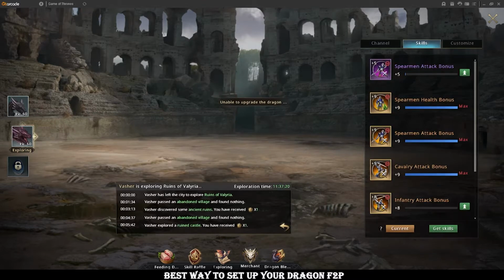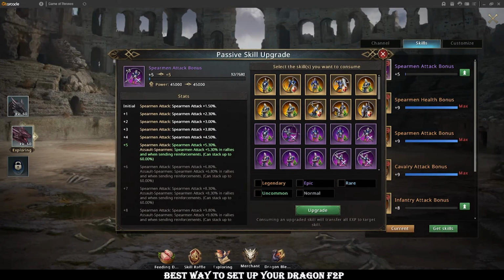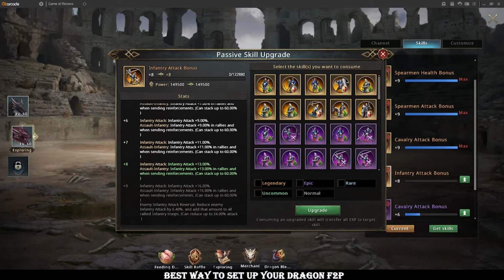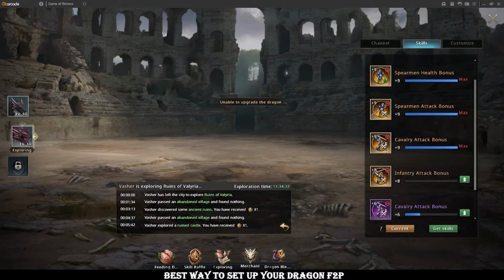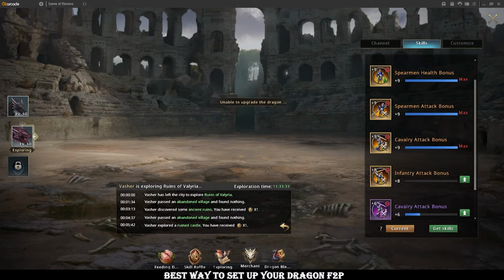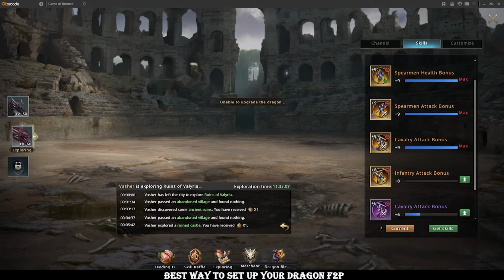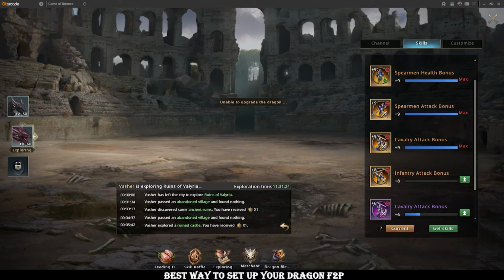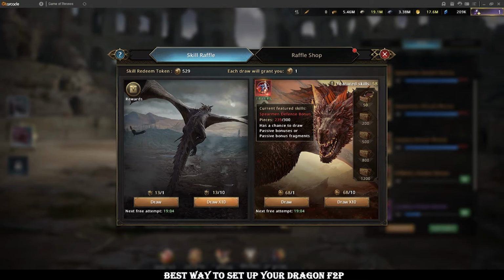How To Best Setup Your F2P Dragon - GoTWiC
Dragon skills is an area of the game which I often see being mismanaged when it comes to PvP set ups, even in some of the bigger alliances in the game. Here is how I would approach setting up a dragon, and why!